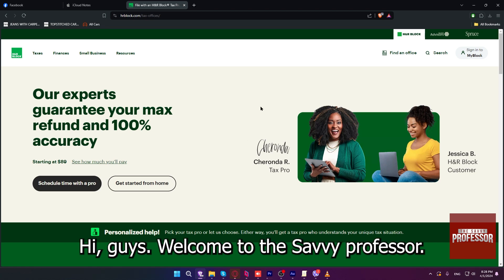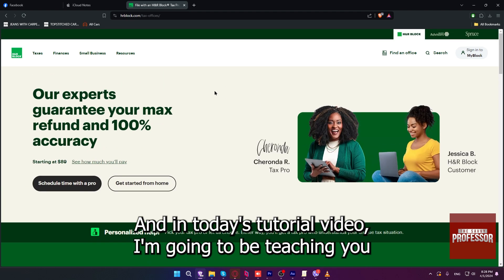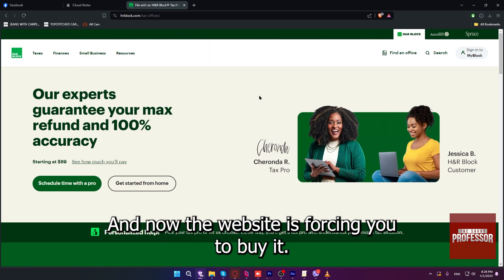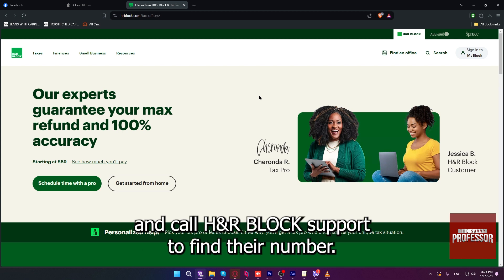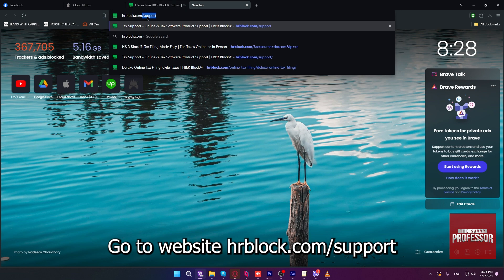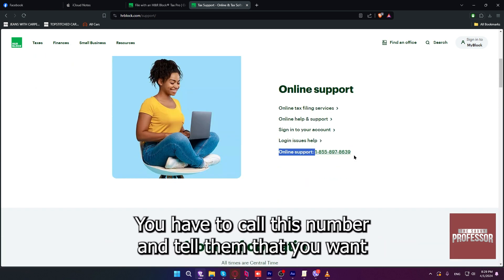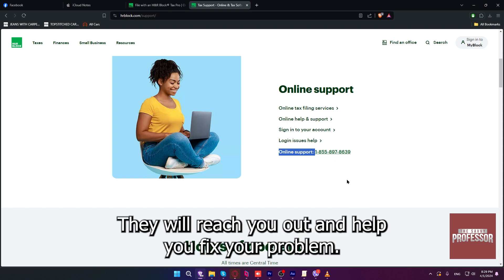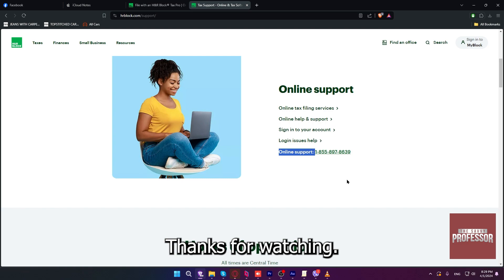How To Remove Tax Pro From H&R Block Cart (How To Delete Tax Pro From H&R Block Cart)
How To Remove Tax Pro From H&R Block Cart (How To Delete Tax Pro From H&R Block Cart). In this video tutorial I will show you how to remove Tax Pro from H&R block cart.